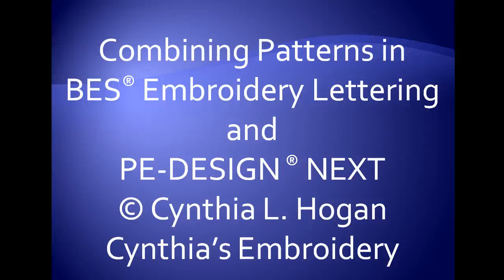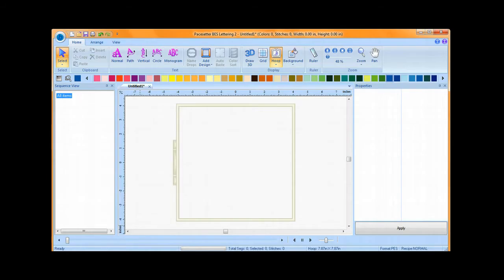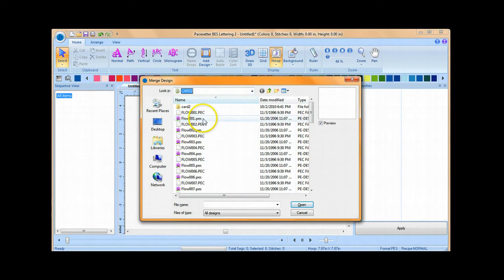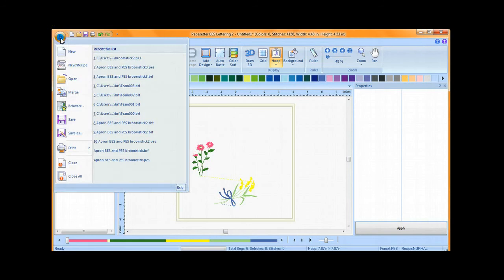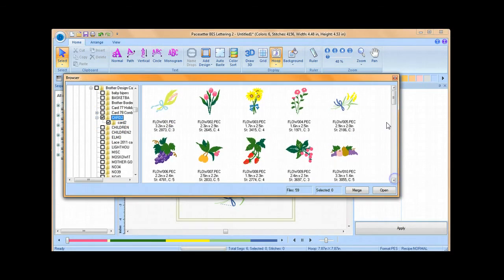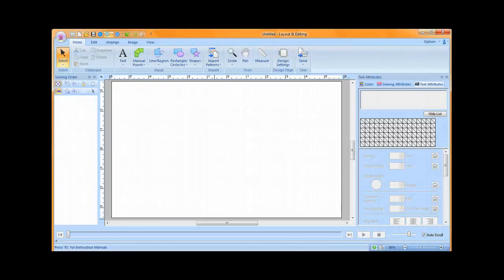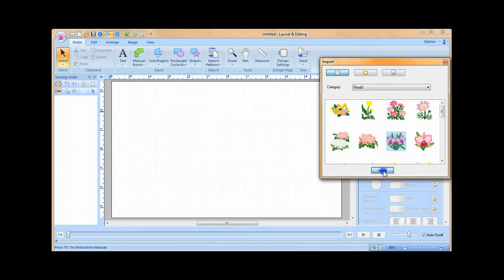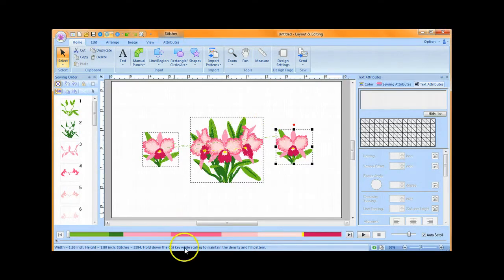Combining Embroidery Designs mp4